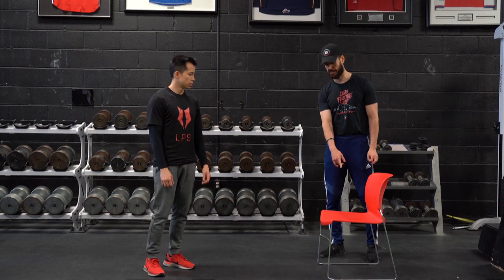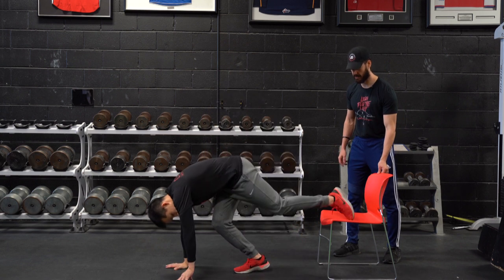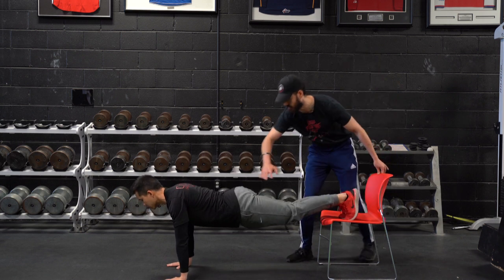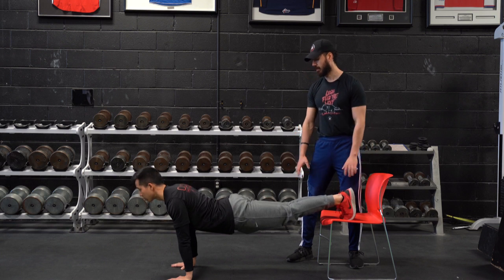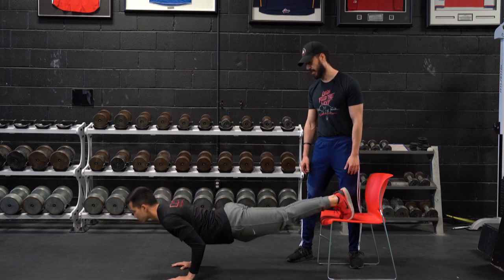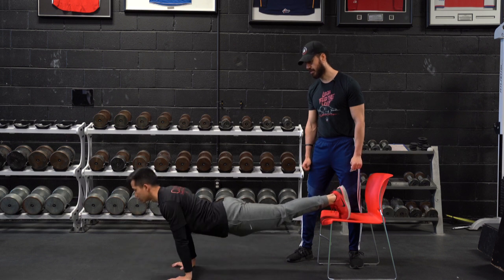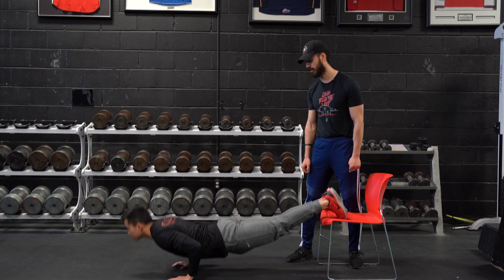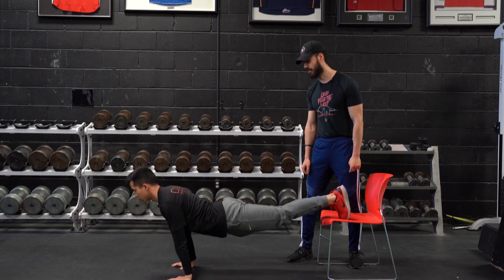How to Push-Up (Decline Push up)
- Elevate feet to create the decline angle and complete a full range of motion pushups to the floor.
- Same cues as Pushup.
LPS ATHLETIC CENTRE
Become so good, they can't ignore you.